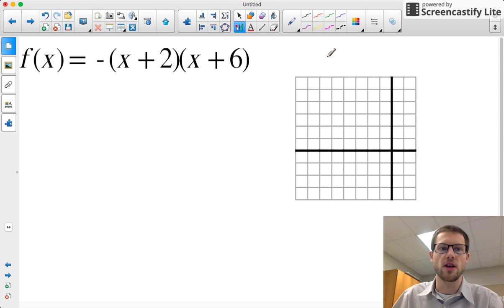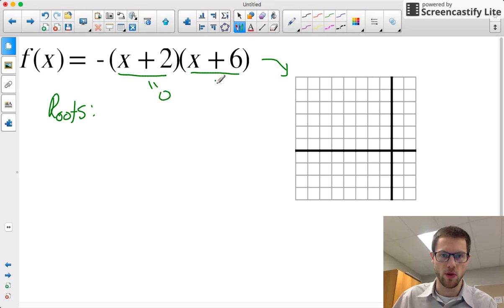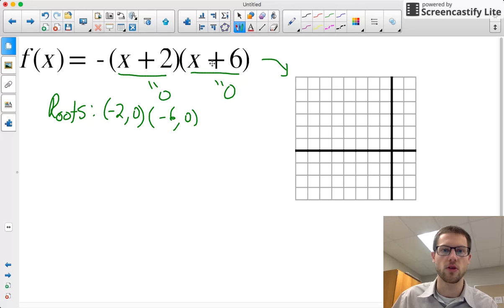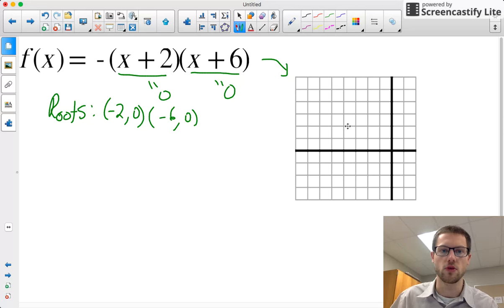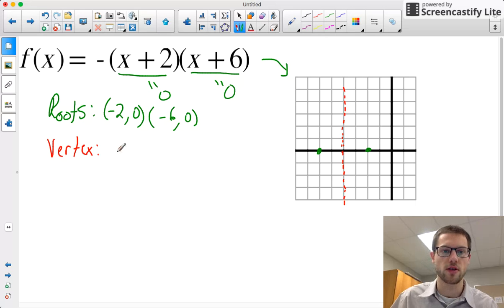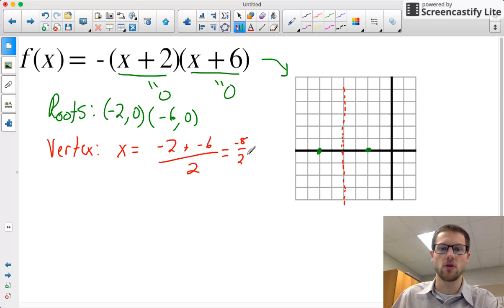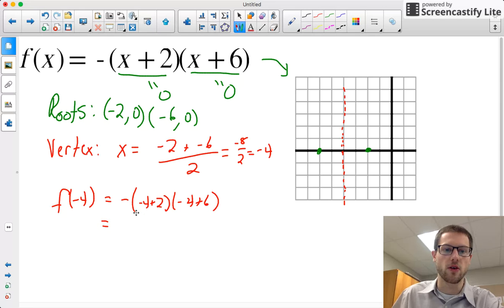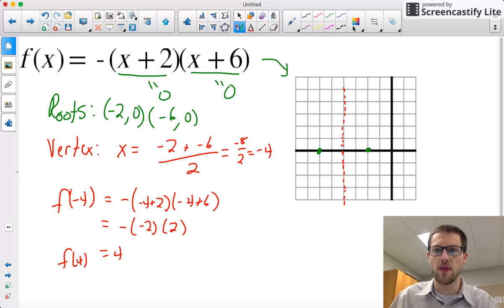8.x - Graphing a quadratic in Factored form